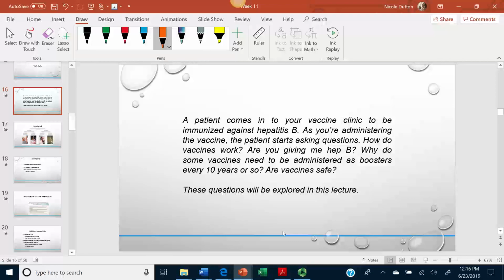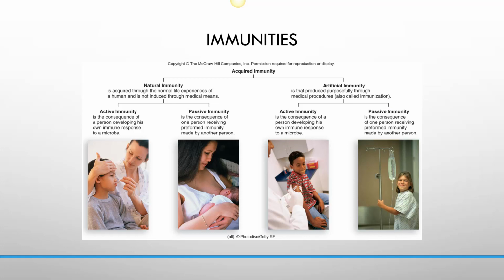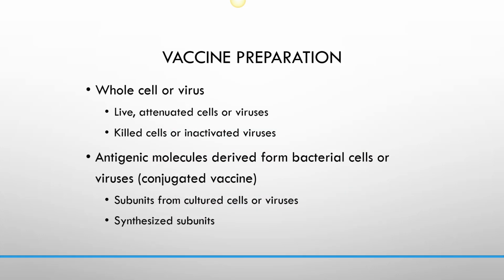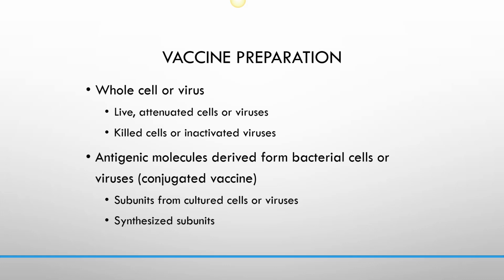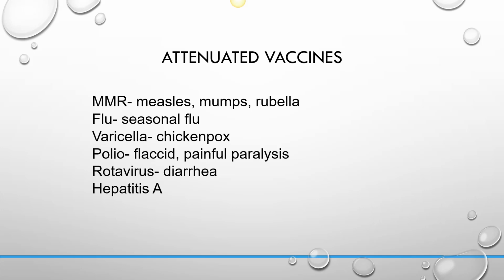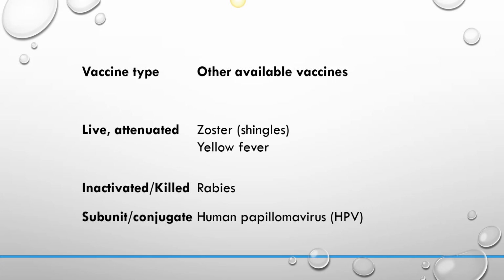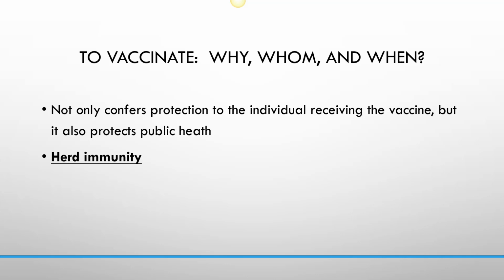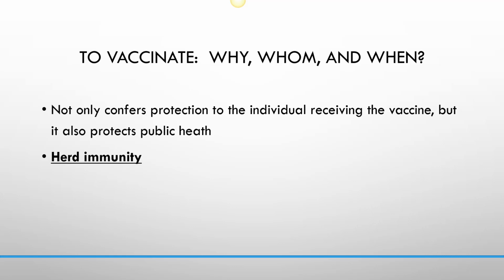Overview of Vaccines